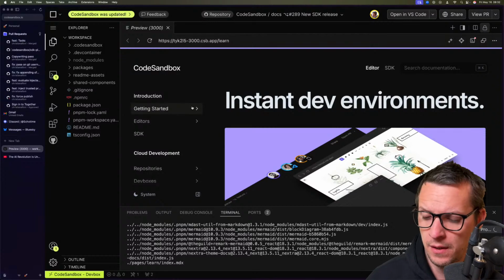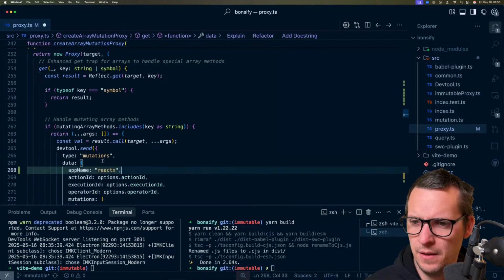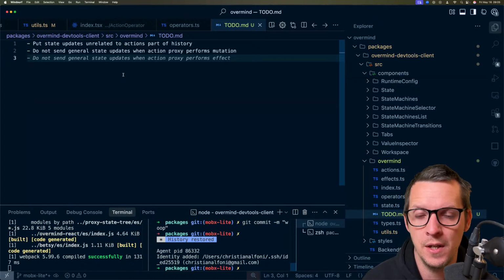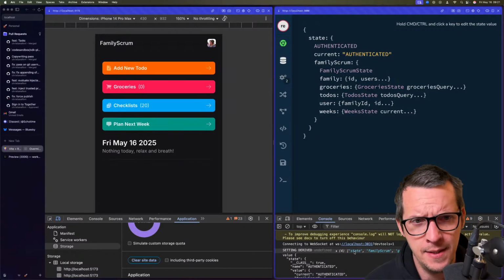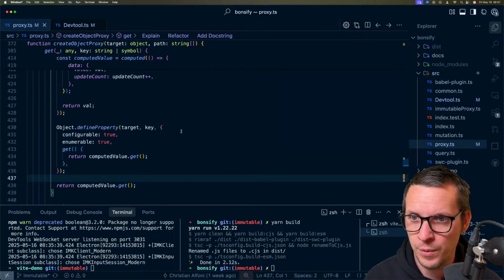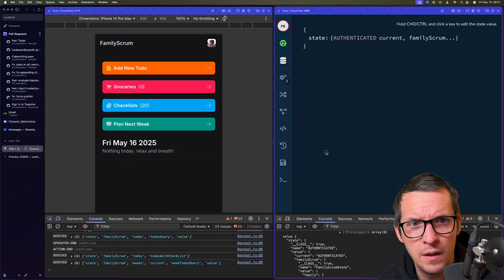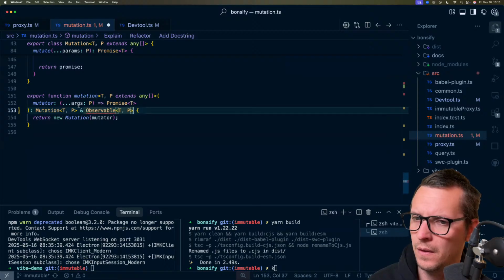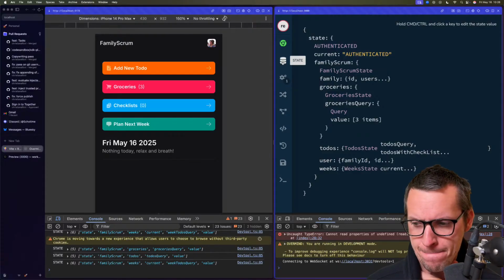ReactX (Mobx-Lite) - Testing devtool on real app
Hi! I am Christian Alfoni, developer for about 15 years. I think and reflect better when I talk out loud. This stream is a compeltely raw stream of me working on open source projects at Together.ai (CodeSandbox) and own passion projects. I often diverge into non coding topics, rant about stuff and reflect on being a conciouss human :)